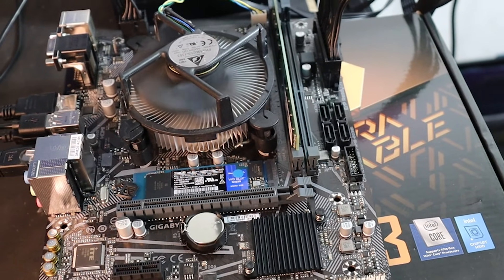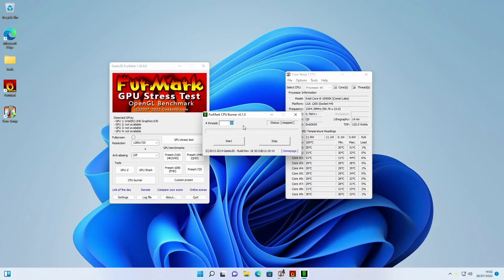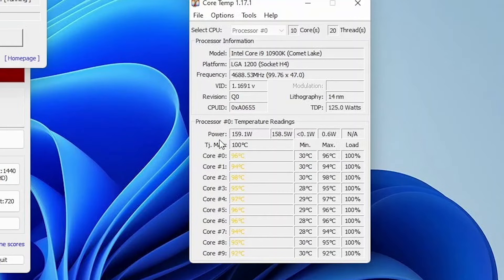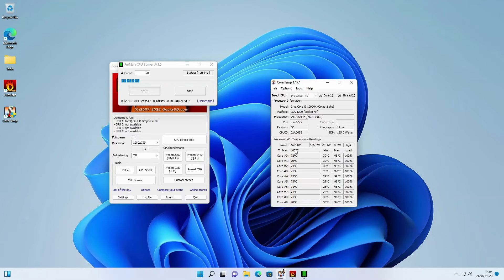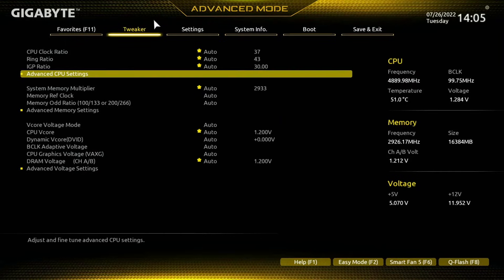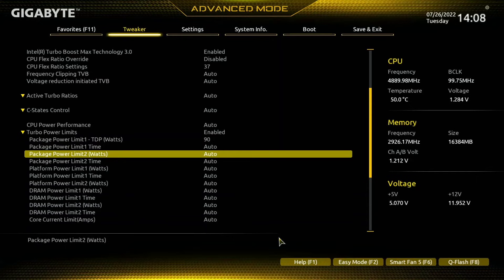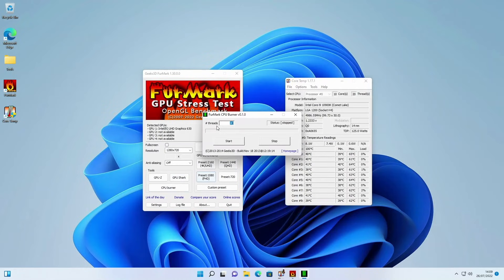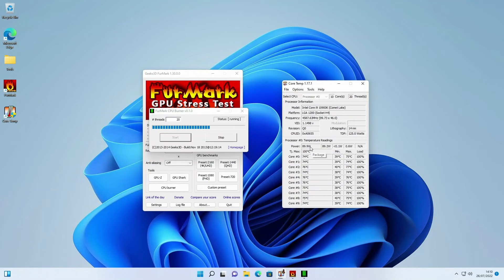How to Undervolt CPU on Gigabyte Motherboards for Cooler Temps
How to Undervolt CPU on Gigabyte Motherboard for Cooler Temps.
If you don't have an adequate cooler, you should undervolt your CPU as this is the correct way o cool your PC. In this video, I will take you through the necessary steps to configure a CPU Undervolt.
The purpose of setting a TDP Limit and undervolting your CPU allows you to set the maximum amount of power your CPU can draw. This directly reflects on the amount of heat your CPU is producing in your system.
Doing this can dramatically improve your system's performance as it will stop your CPU from thermal throttling which is the result of laggy games, drops in your FPS and slow-performing software for hobbyists and professionals alike.
If your PC is running very hot and it is crashing as a result, setting a tdp limit is also the solution to this problem.

Combine this with a properly configured Fan profile and you will have great results.

12900k Undervolt
12700k Undervolt